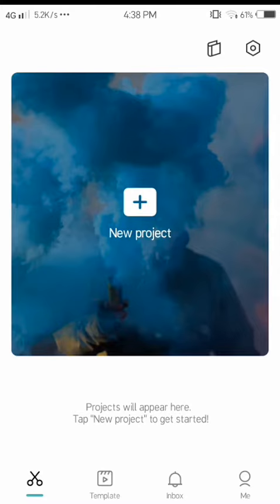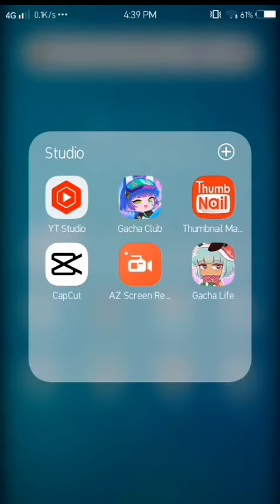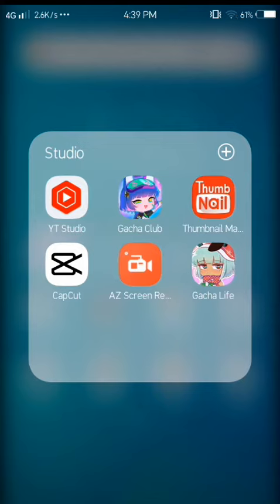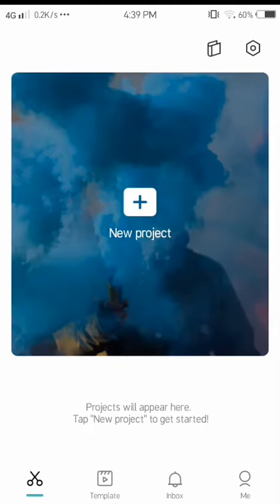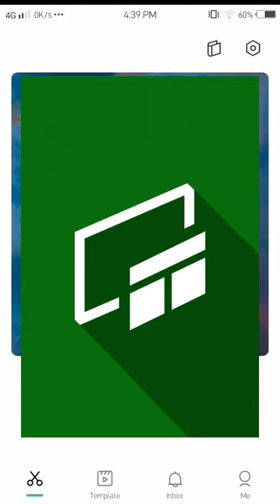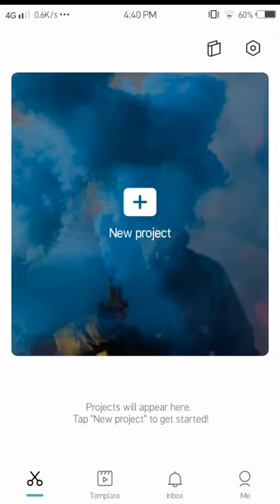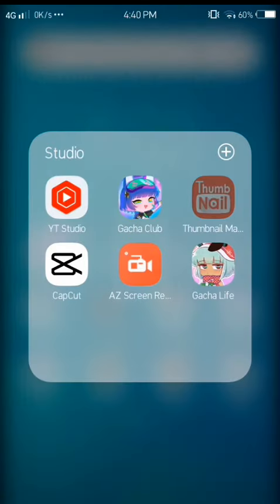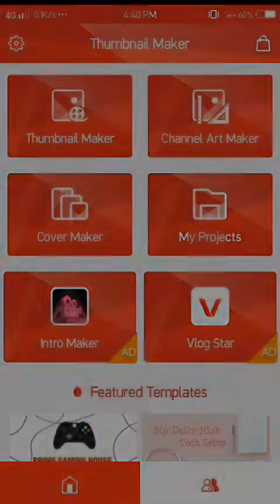How Does AllyTDM Record Videos, Edit Vidoes and Make Thumbnails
About AllyTDM

There are 25 Million Team TDM Members out there that enjoyed Dan's videos. And I am one of them. This is the official Dantdm fan channel. This isn't just any Dantdm fan channel and no. It is not like the other fan channels. It is full of family friendly content. Those include gaming, fan videos and most importantly, movies. I like making movies so I'll be the director of each movie I create using Gacha Life.